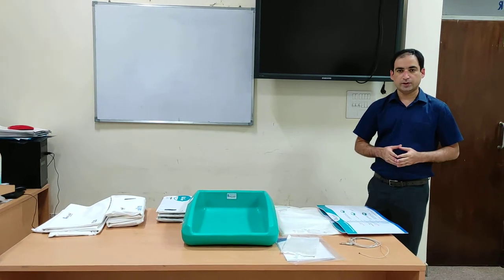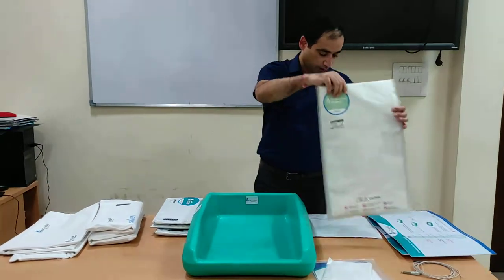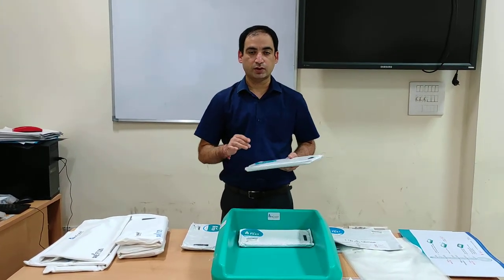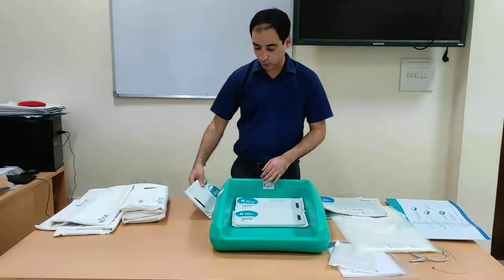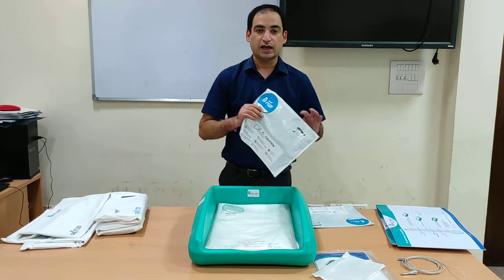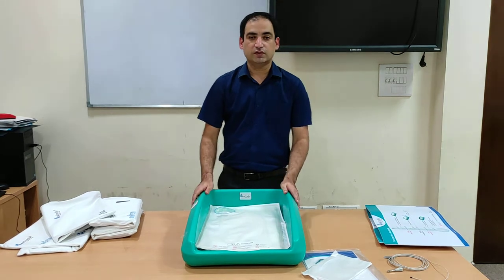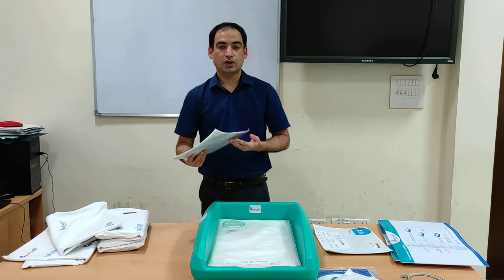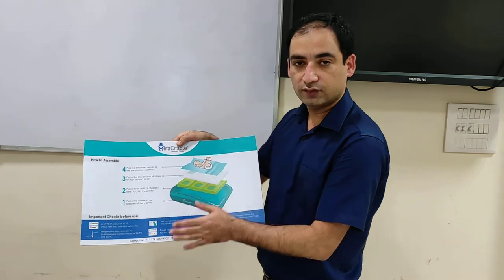Whole body cooling using Phase Change Material: MiraCradle-Neonate Cooler